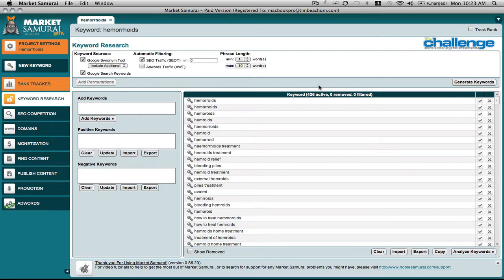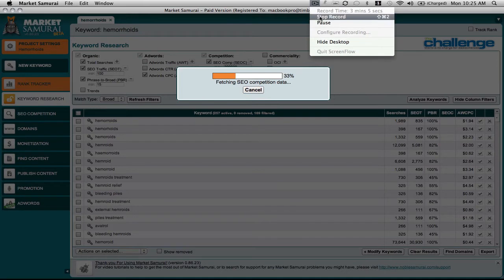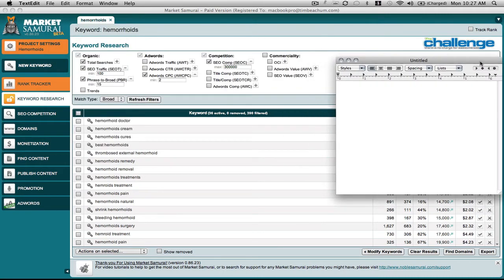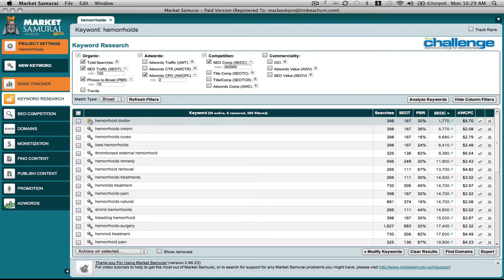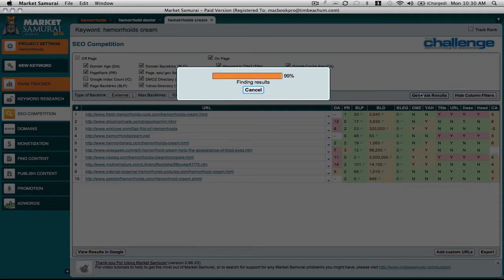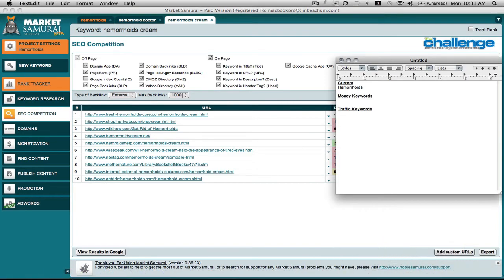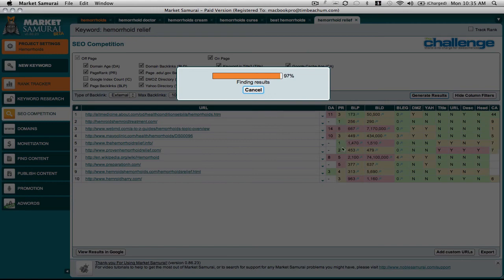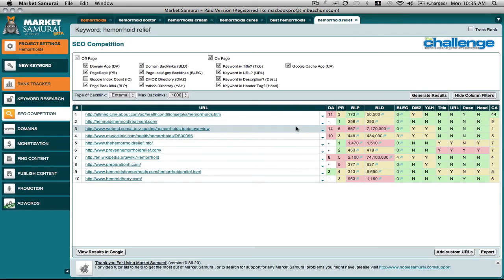Keyword Research Video 2 - Anatomy of Money Making by Tim Beachum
- Here we get down to business and dig deeper into keyword research. Tim Beachum reveals how to find money keyword phrases for your Adsense Site